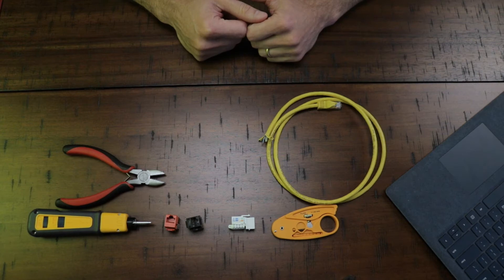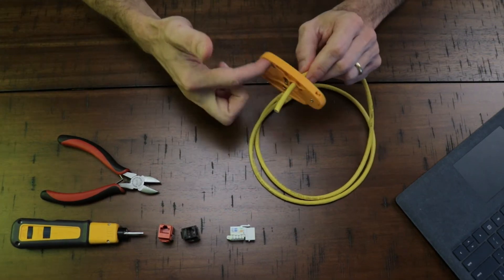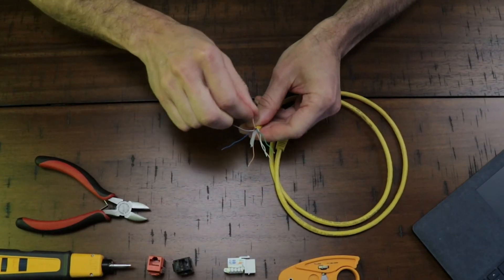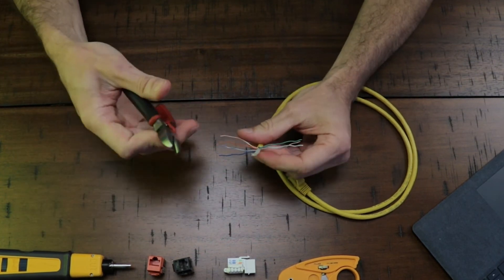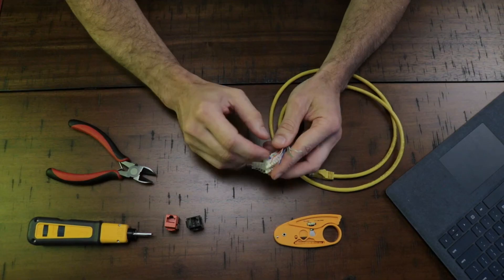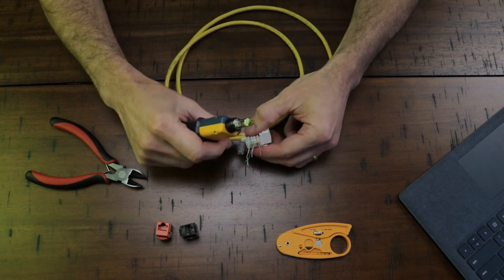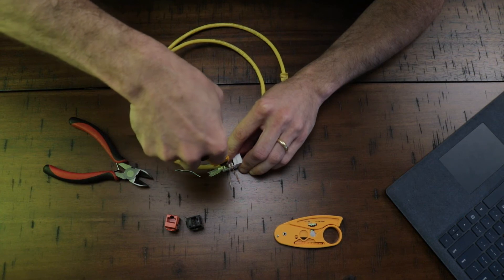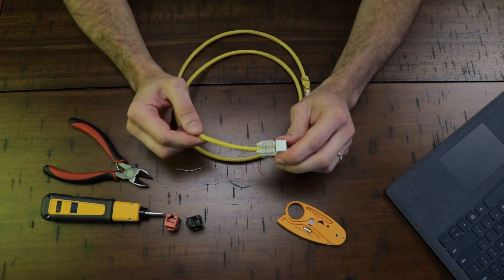How to make or repair a keystone jack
Hello and thanks for checking out Network Trunks on YouTube!

In this video, I explain to you how to make a keystone jack.

In this channel, you will be able to find information about the IT world, like, Windows Server training, Windows 10 tips, and Networking videos.

It's the opportunity I have to share a bit of what I have learned through the years.

▶ Production:  Cleber Machado